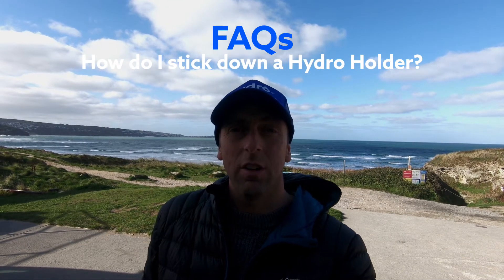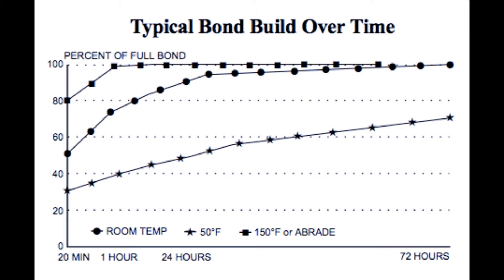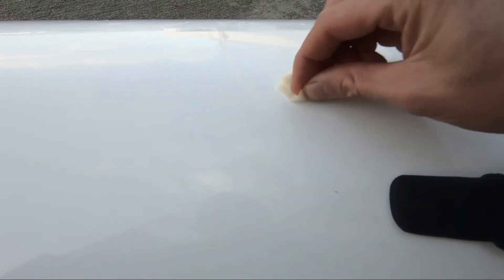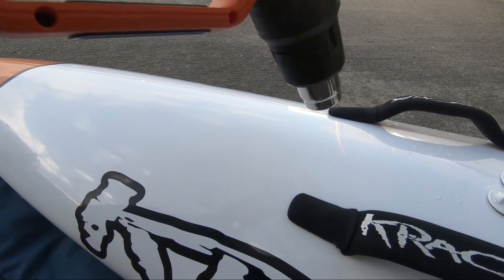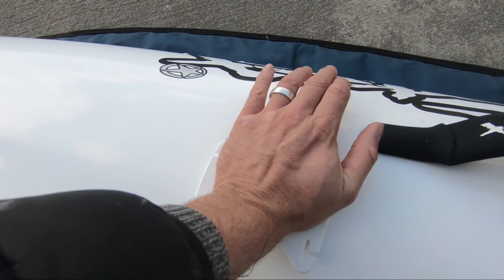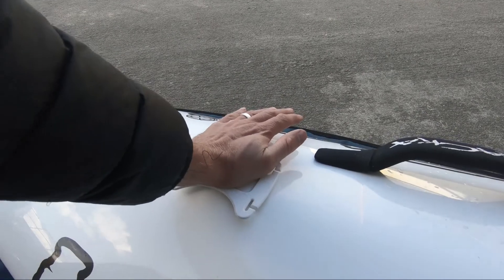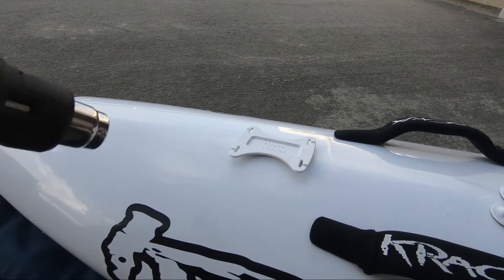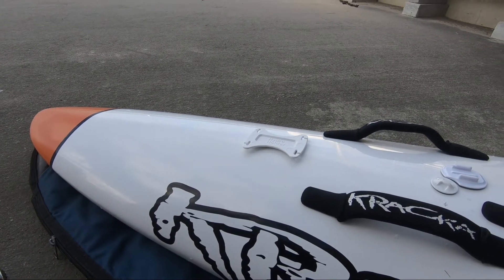FAQ - How do I stick a Hydro Holder to a Paddleboard or any surface?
Hydro Holder questions video explaining how to apply the surf water bottle drinks holder to a paddleboard. Any clean, dry, non-porous surface will work.